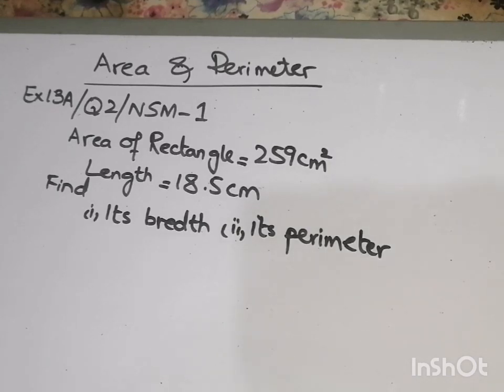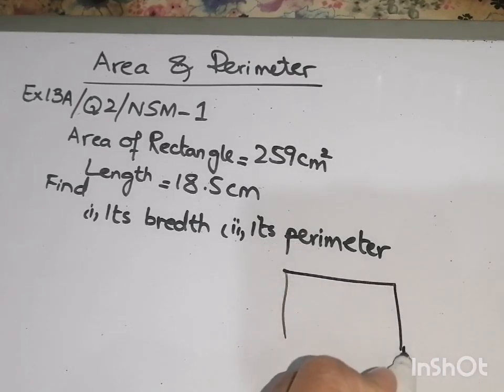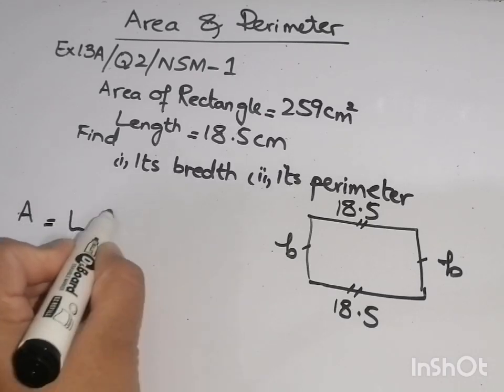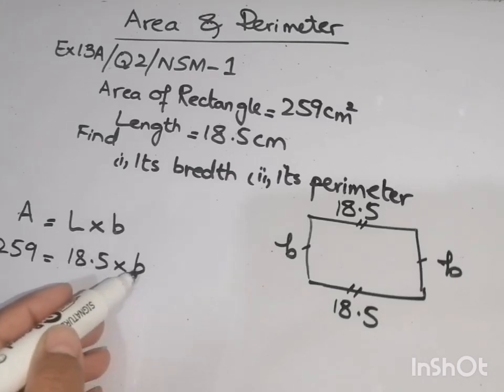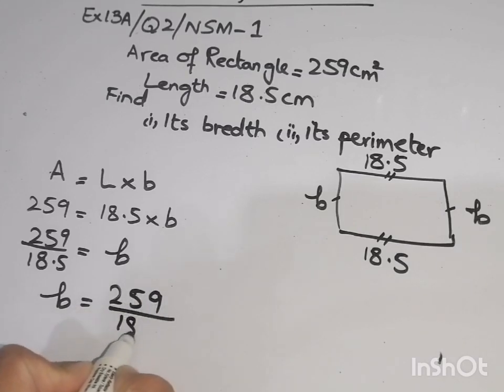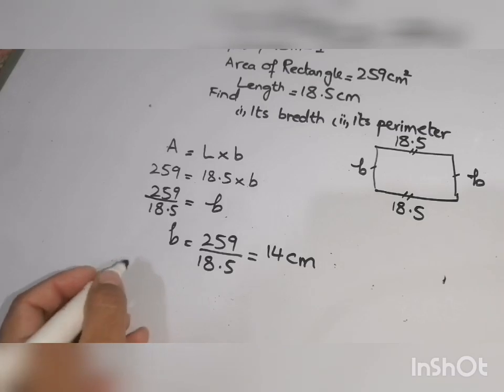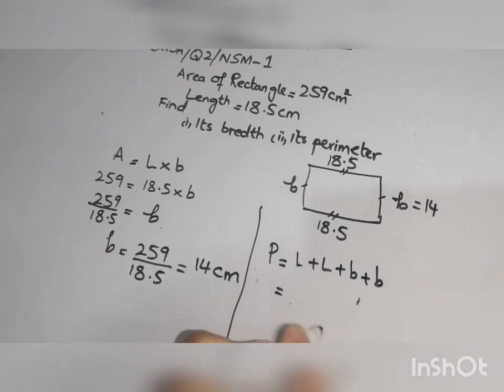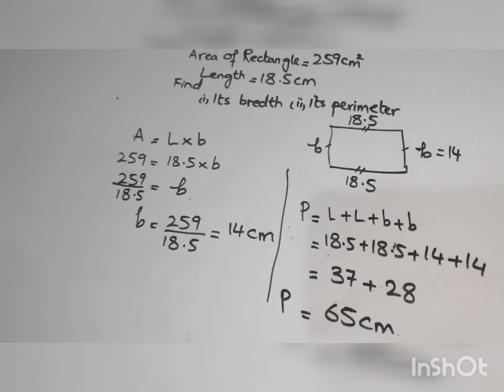Ex13A Q2 D1 NSM1.. Area & Perimeter of Rectangle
Learn how to use formula of area and perimeter to find unknown values